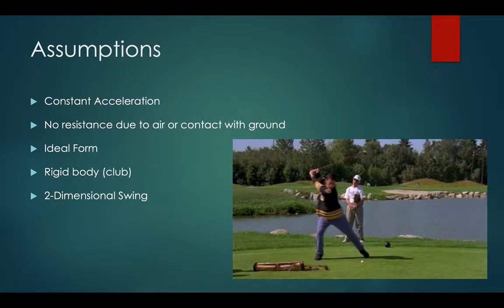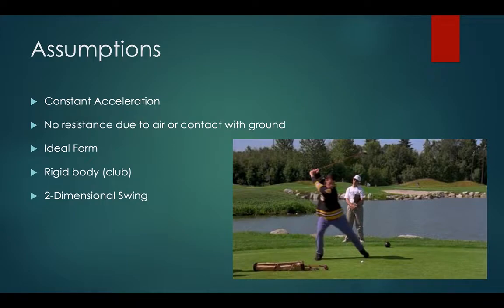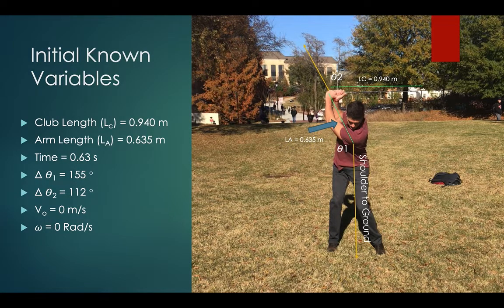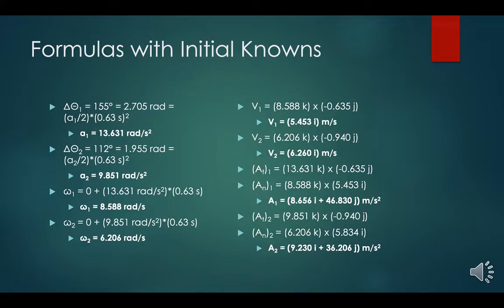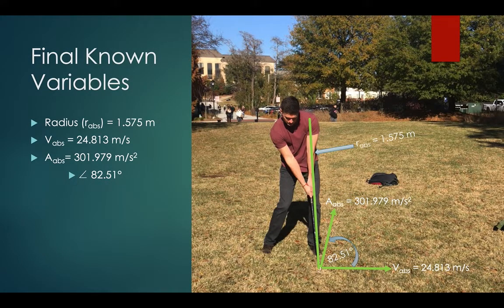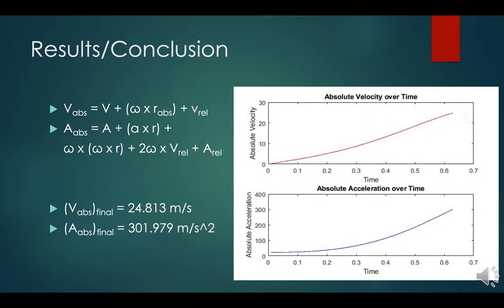Dynamics of a Golf Swing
Given the scenario of swinging a golf club, we have found and shown how to get the final absolute velocity and acceleration of the golf club head.